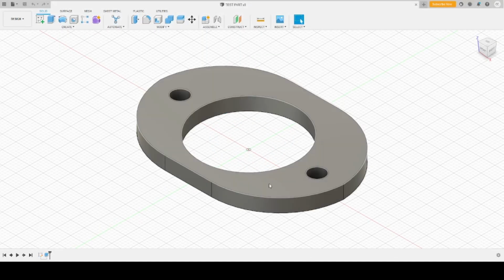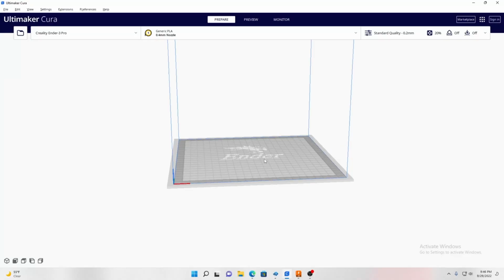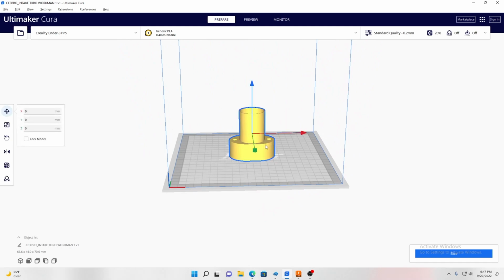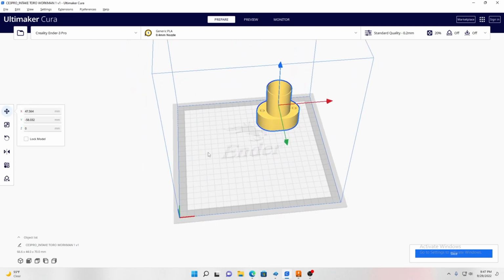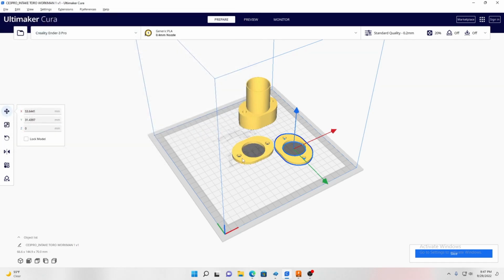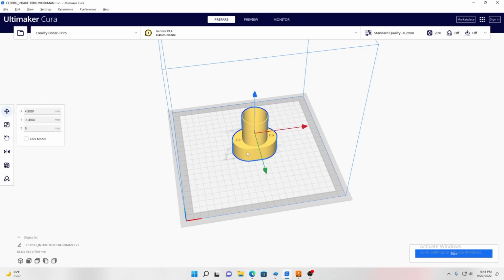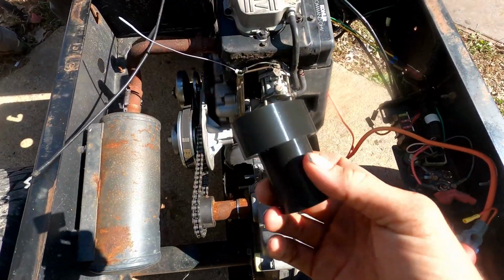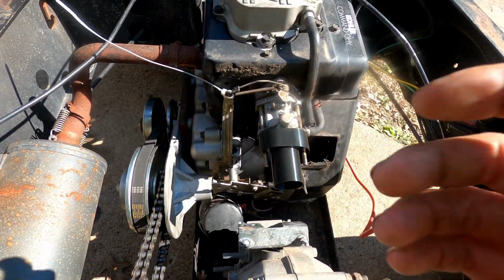toro workman designing and making parts